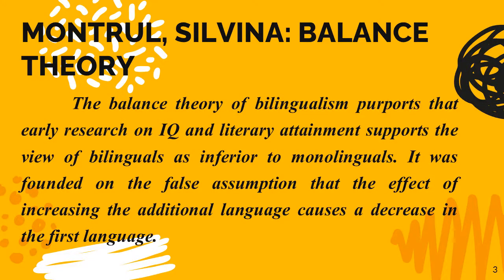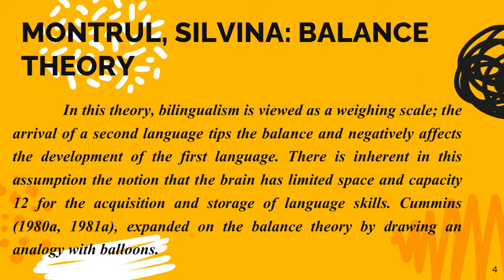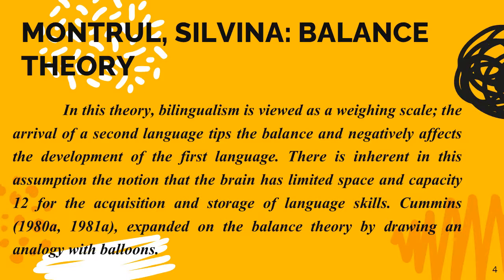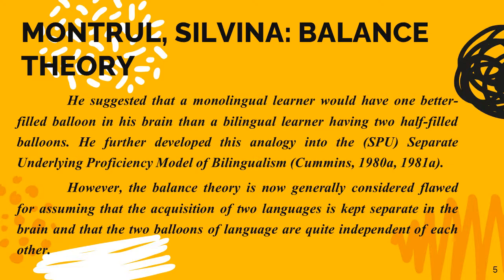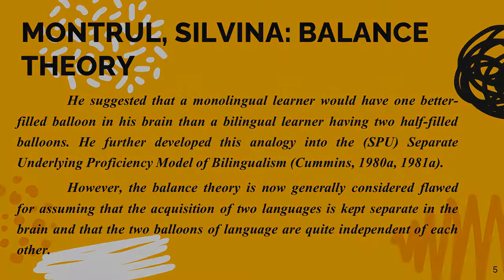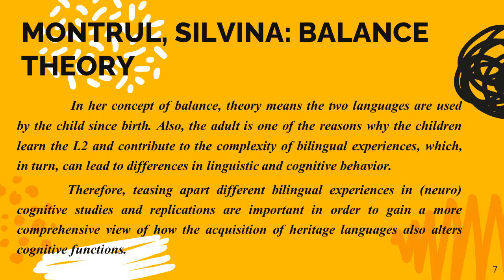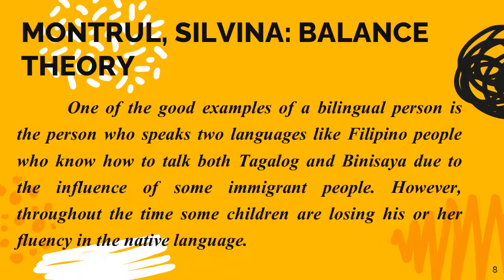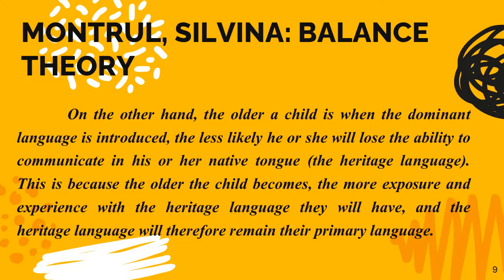The Balance Theory by Montrul Silvina